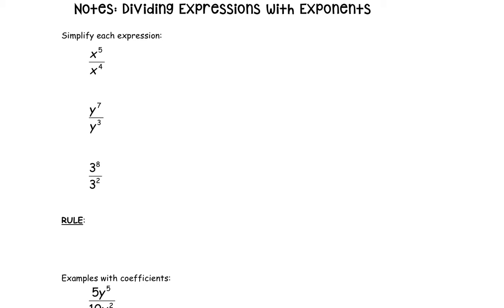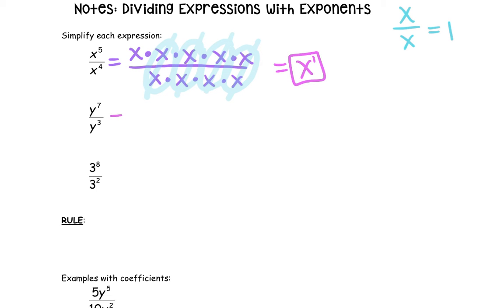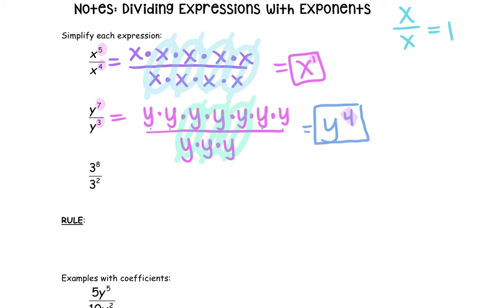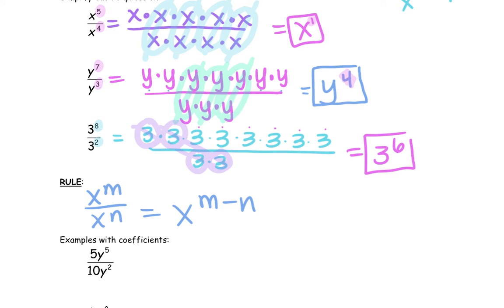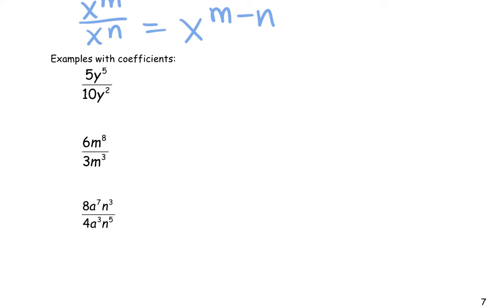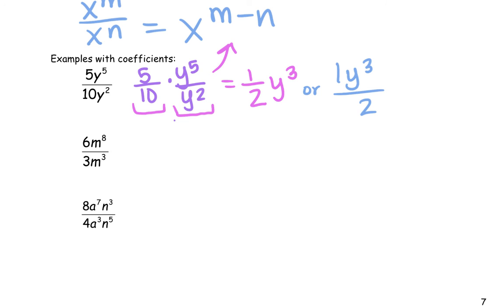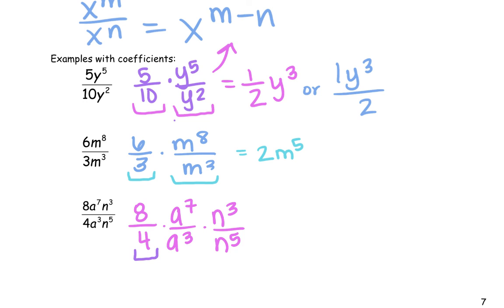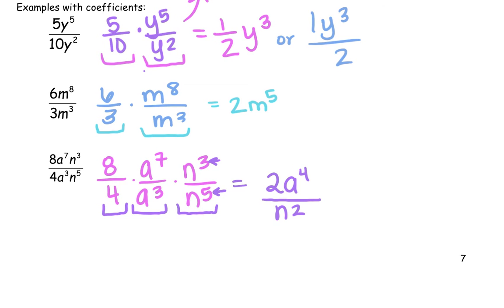Notes and practice packet - unit 6 exponents.mp4